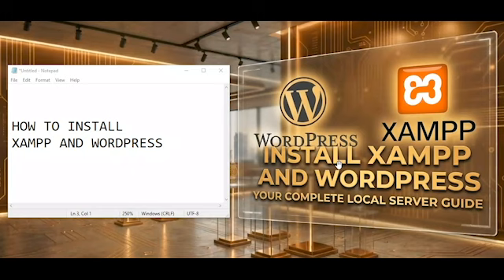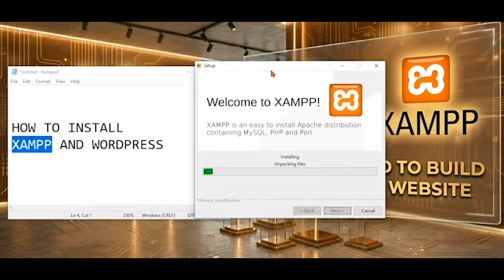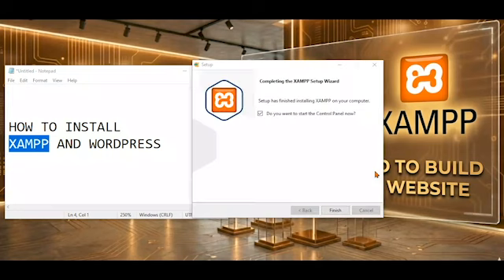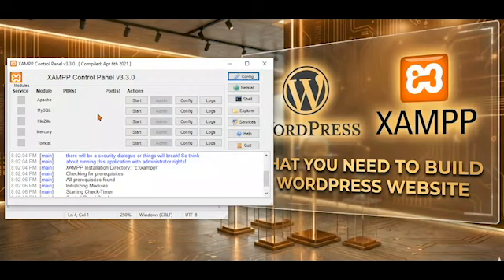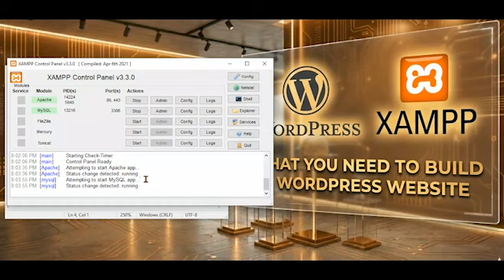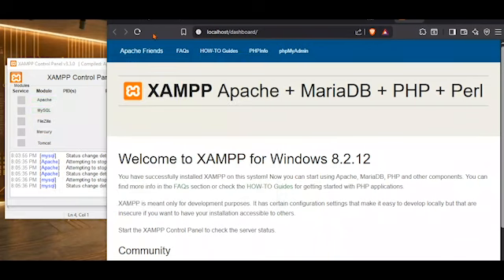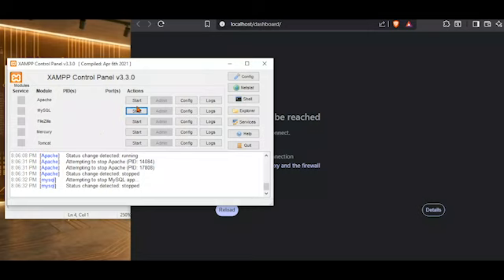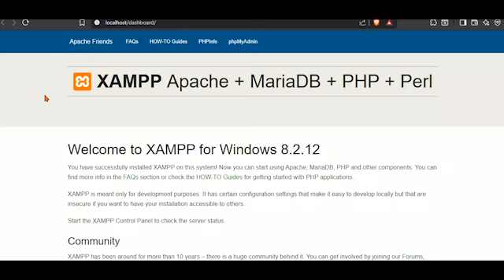LETS INSTAL XAMPP AND WORDPRESS NOW AS WE GET TO MAKING OUR WORDPRESS | L4